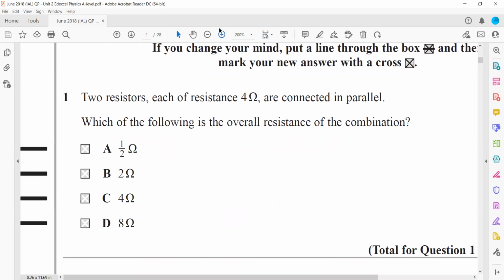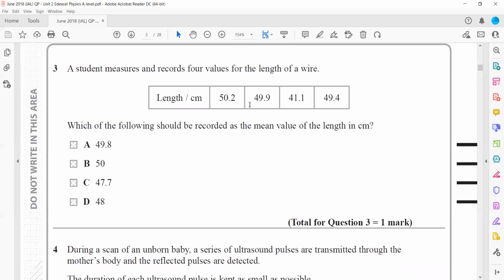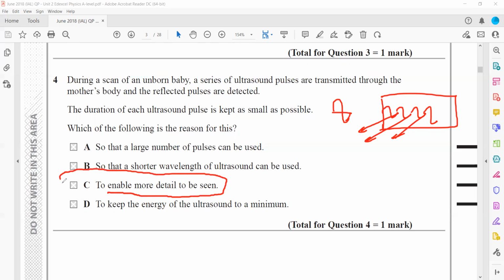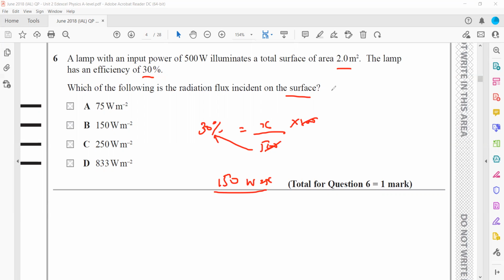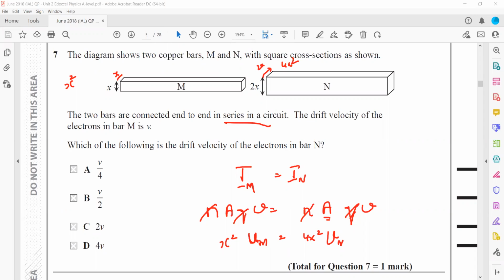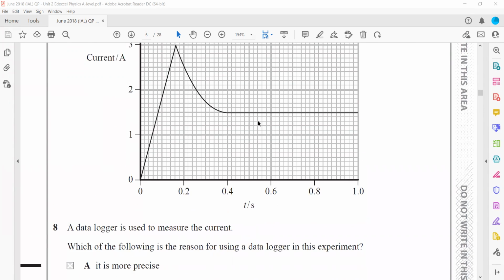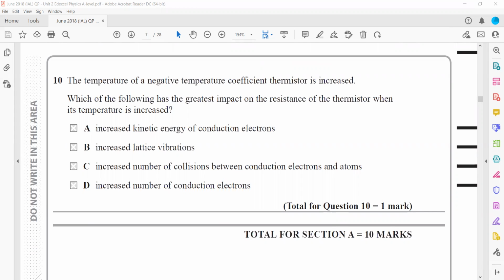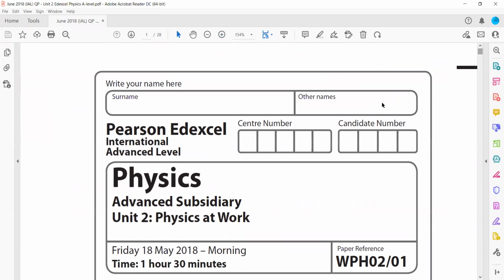Edexcel IAL As Physics Unit 2 June 2018 MCQs